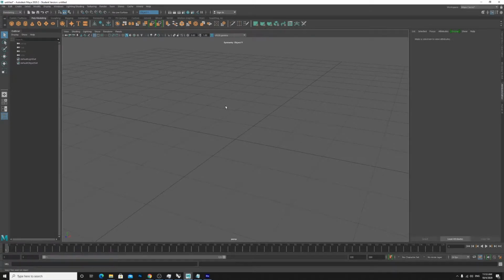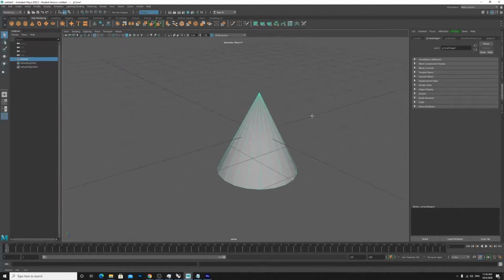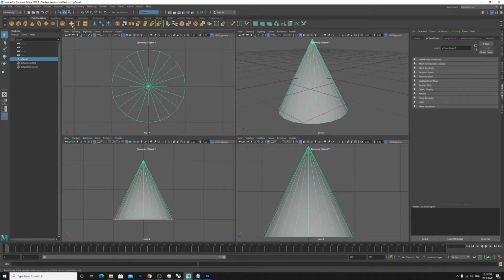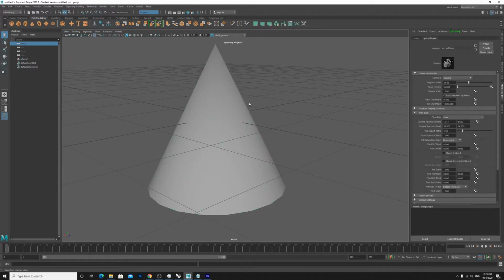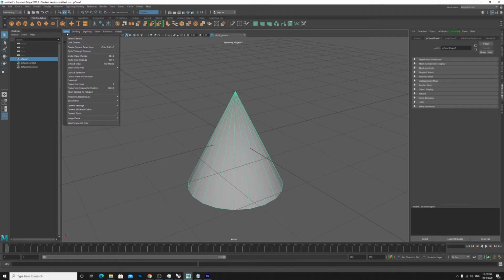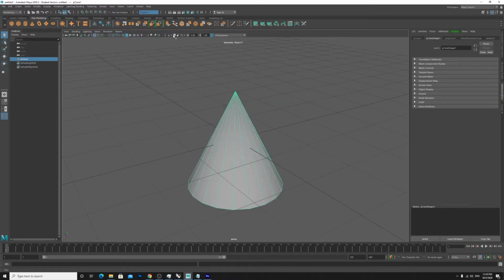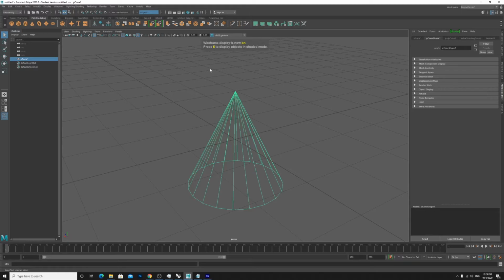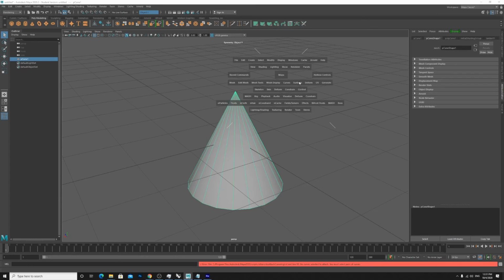Tutorial 1.3 - Navigating in Maya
Transcription